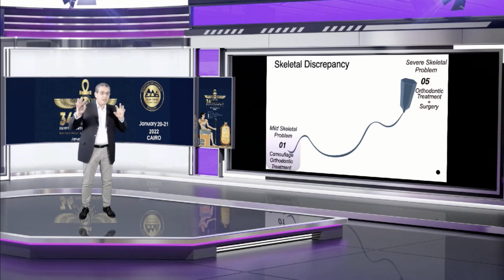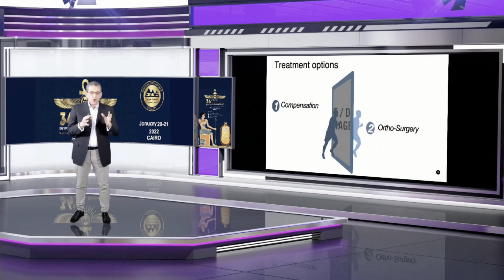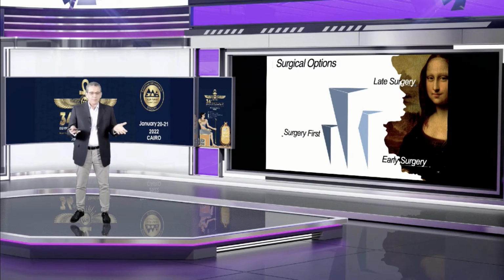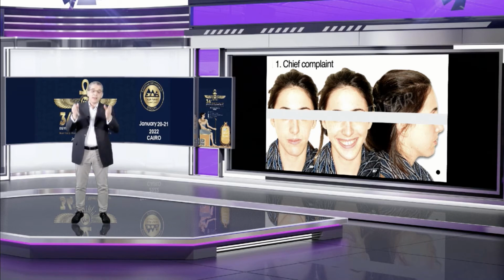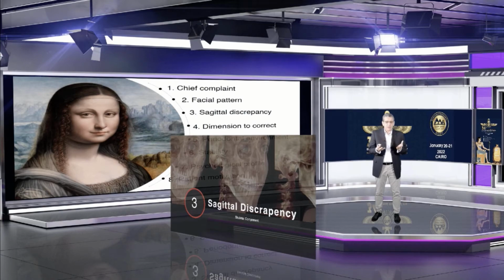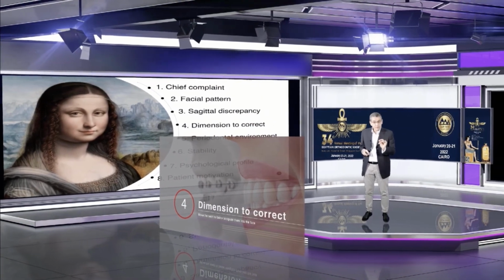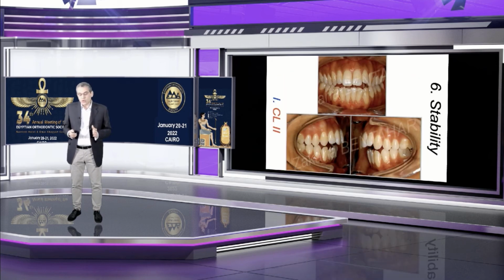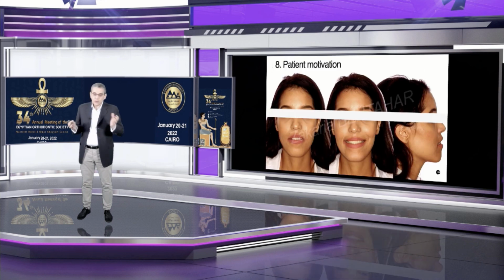Difficulties, Failures And Treatmentoptions In Limit And Surgical Cases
Dr Zakaria BENTAHAR
DIFFICULTIES, FAILURES AND TREATMENT
OPTIONS IN LIMIT AND SURGICAL CASES
DMD, MDS, MSc, PhD, Orthodontist, Professor
Hassan II University - Casablanca - Morocco